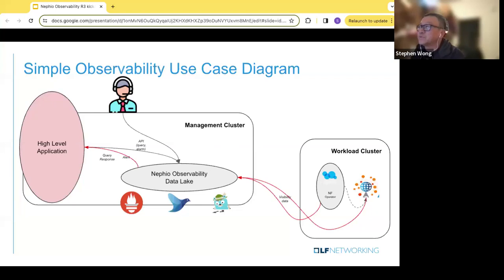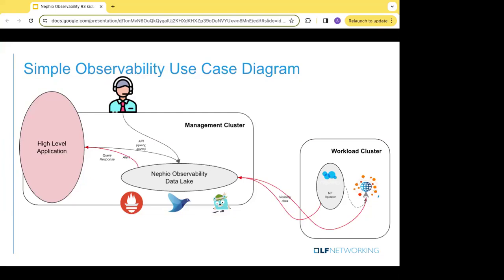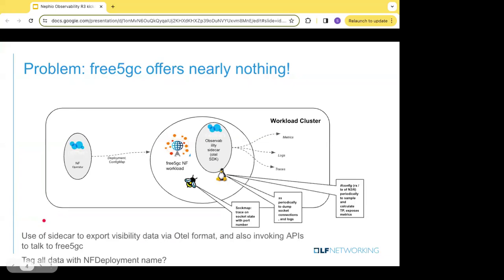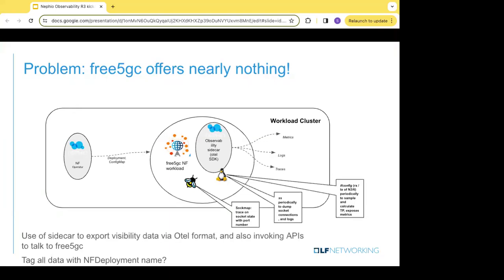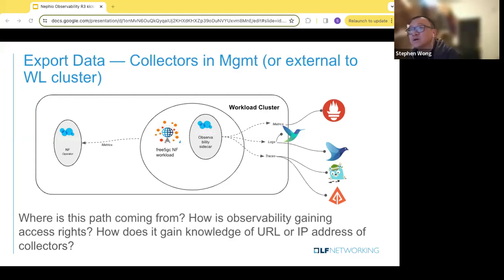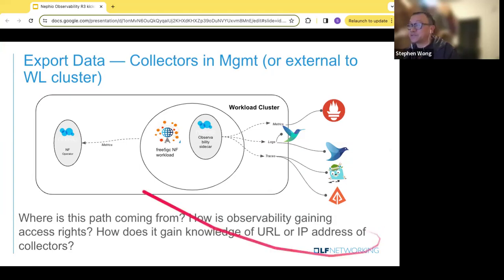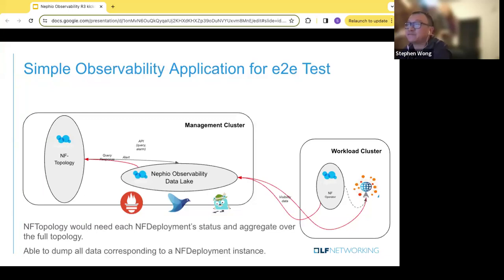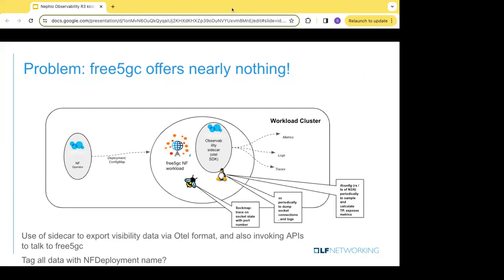2024-02-05 SIG Network Architecture Meeting - Observability